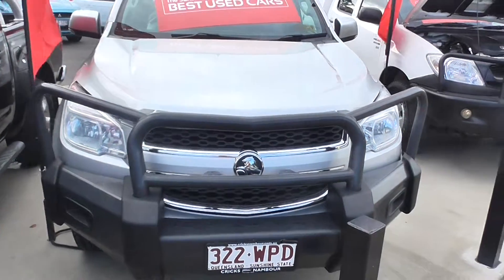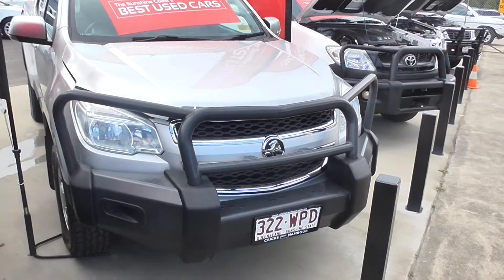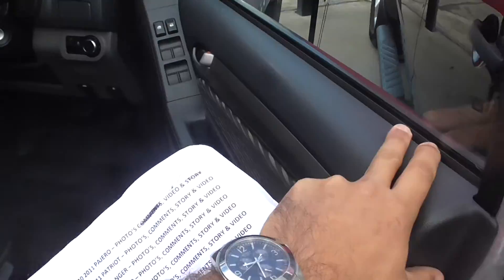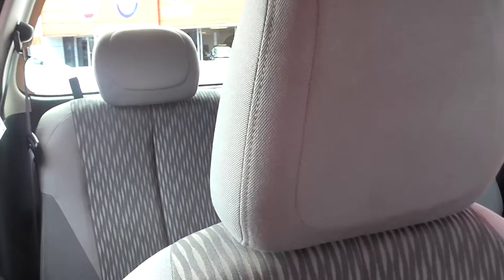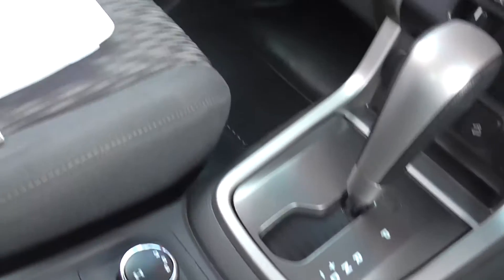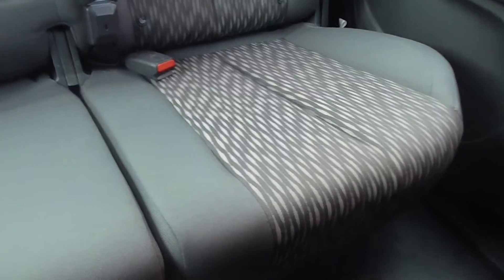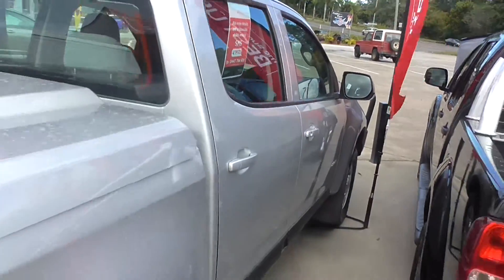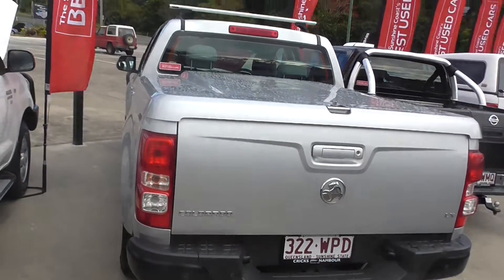Sunshine Coasts Best Used Cars: 2013 Holden Colorado (U34221)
Your search for the Best Used Car for you is over! You are looking at a quality used car from the best used car specialist on the Sunshine Coast. Buying a vehicle from the home of the Sunshine Coasts Best Used cars is a decision you will not regret. We are the industry specialists in our area and specialize in quality service and provide the best options for you. We have what we believe to be the Best range of cars, the best prices, the best free warranties, up to 6 years or 200,000km! We also have the best finance offers with same day approvals.  All of our vehicles are up to date with their servicing needs, have been comprehensively tested and all come with current road worthy certificates. If this is not enough we have a 3 day Hand back Guarantee!! So piece of mind is yours. We have over 200 used cars in stock and have been operating on the Sunshine coast as an award winning new and used car dealer for over 20 years. We look forward to looking after your buying needs here at the Home of the Sunshine Coasts Best Used Cars.